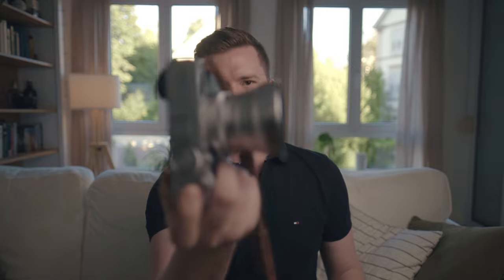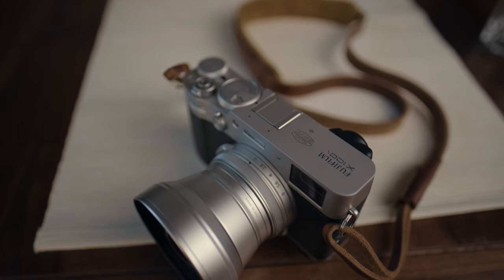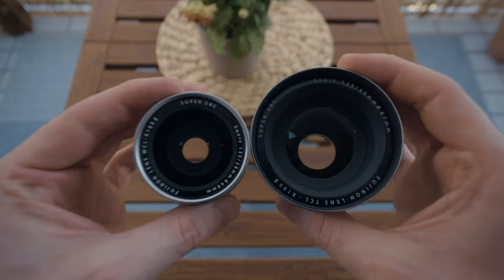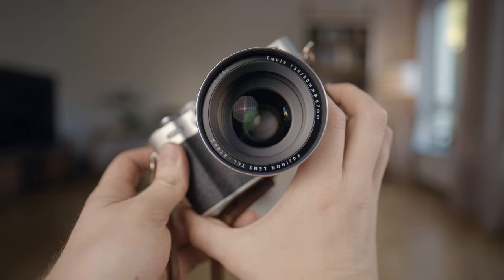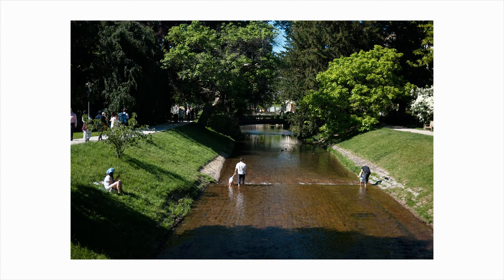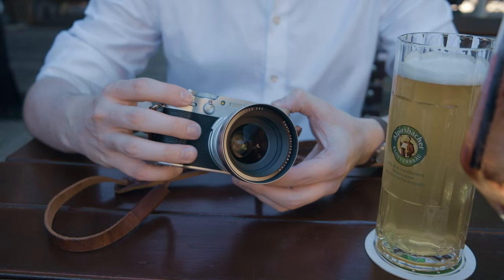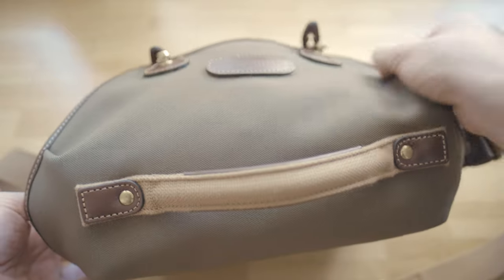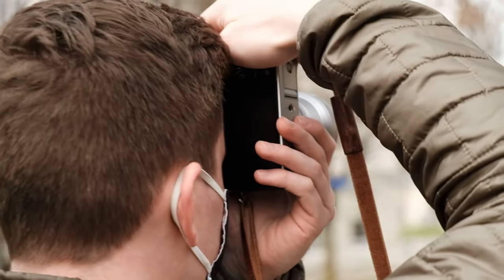50mm Lens for Fuji X100V - TCL X100 II Review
[Silver, US]
[Black, US]

Main Camera and main Lens